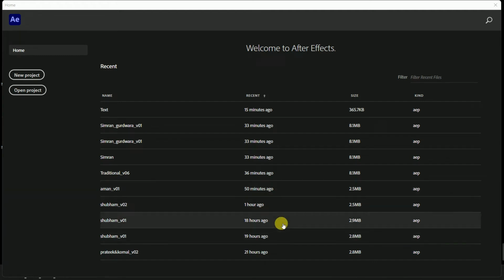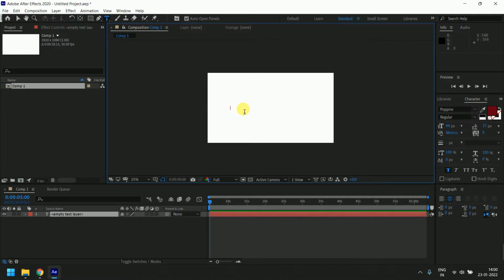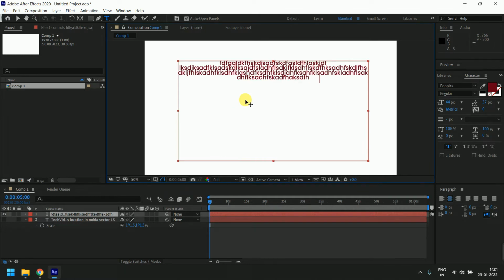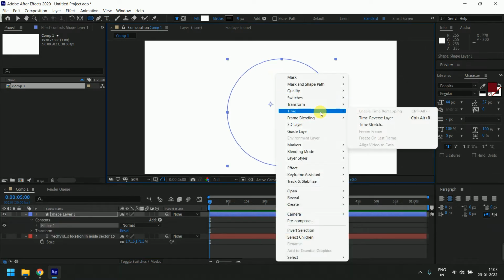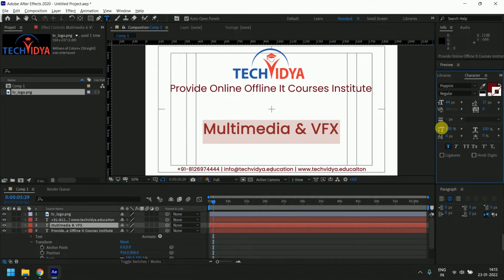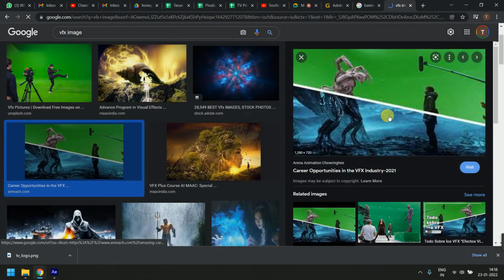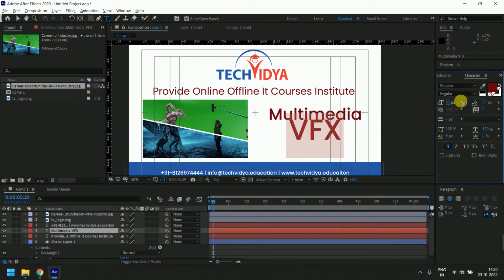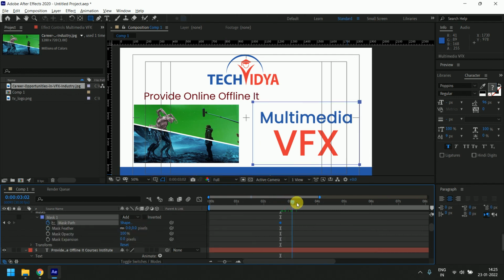Make Incredible Motion Graphics with Path Animations in After Effects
📚 Offering Online Classes & Professional Services in:
✅ Graphic Design
✅ Motion Graphics
✅ Animation
✅ Video Editing & Production
✅ VFX
✅ On-Set Shooting
✅ 2D Animation
✅ 3D Animation